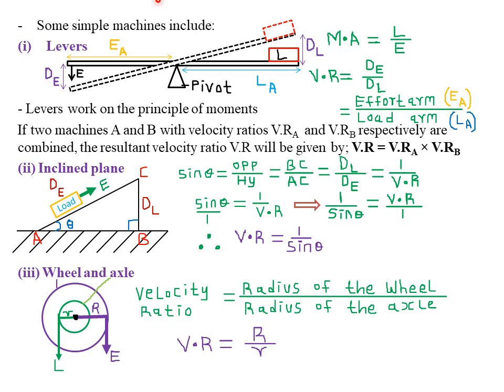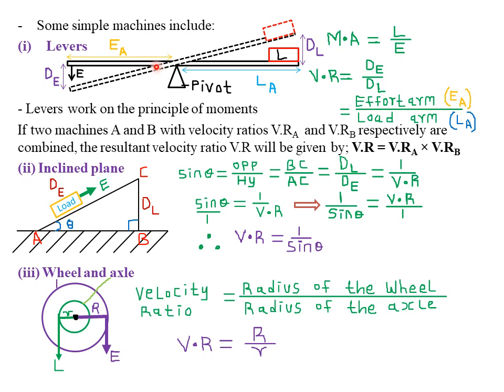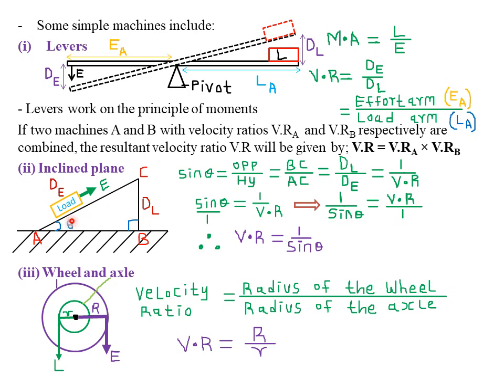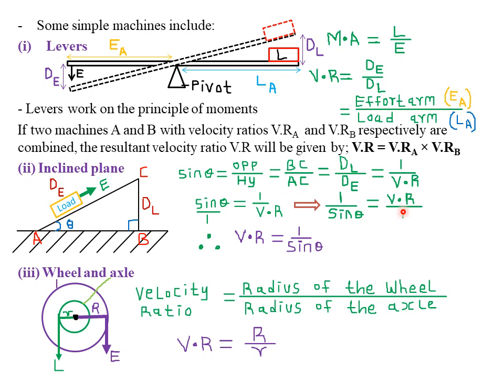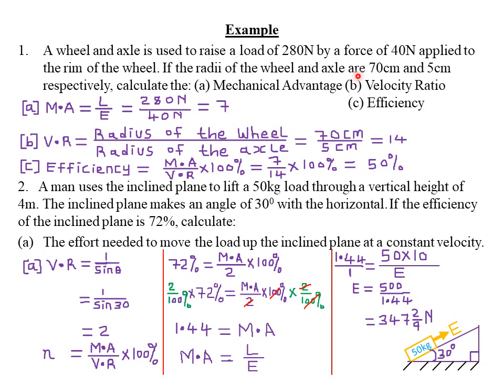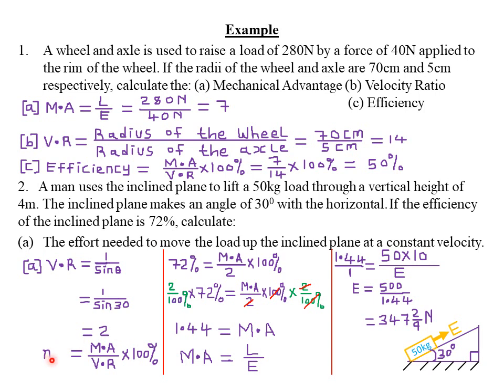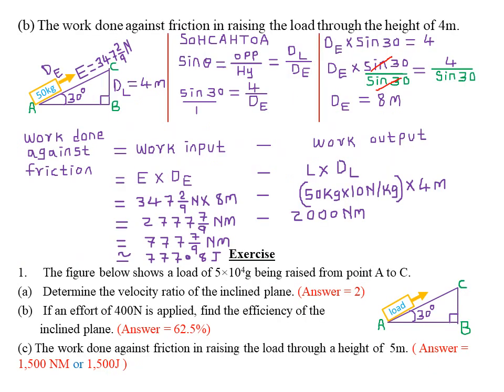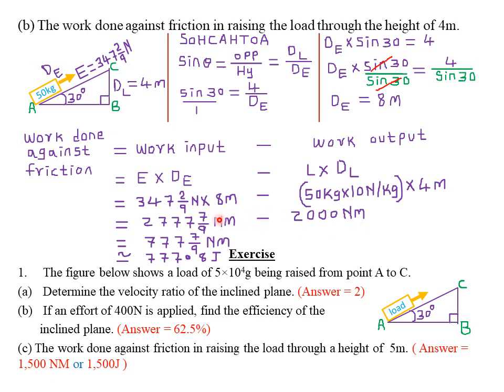WORK, ENERGY, POWER AND MACHINES: LESSON 6